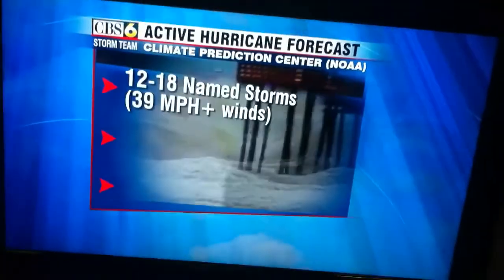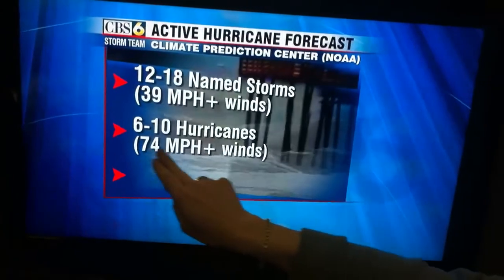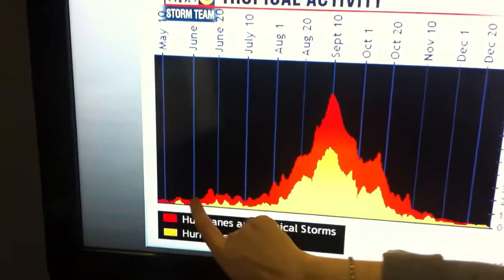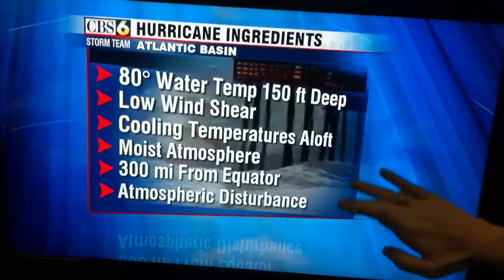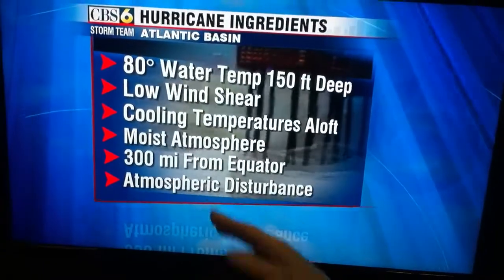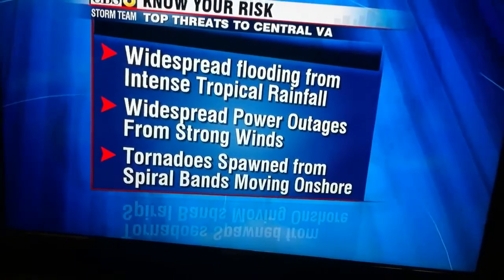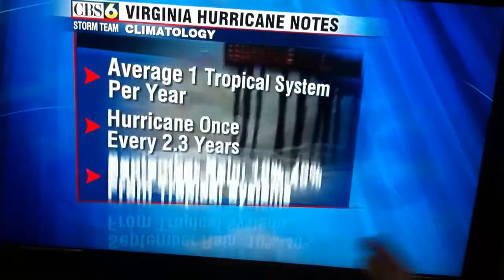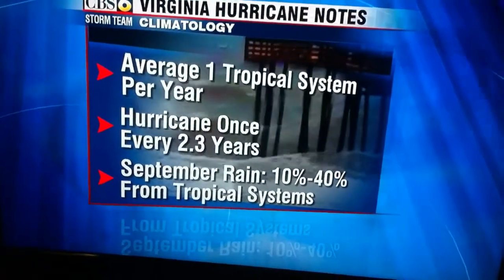NOAA Issues 2011 Hurricane Outlook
Carrie gives you the details on the NOAA hurricane forecast issued today 5-19-11 and explains how Virginia tends to be impacted during hurricane season. Thanks to Lorenzo Hall for shooting this!